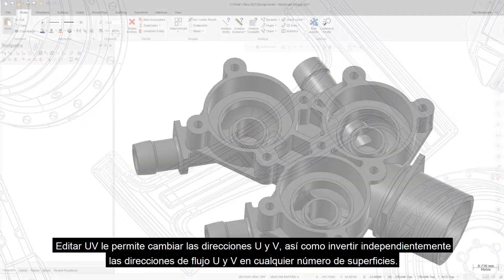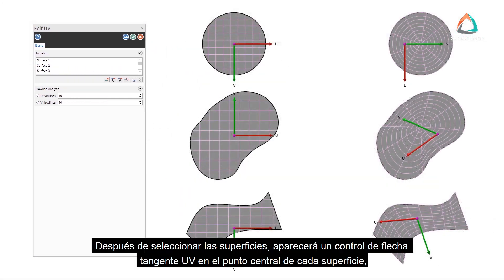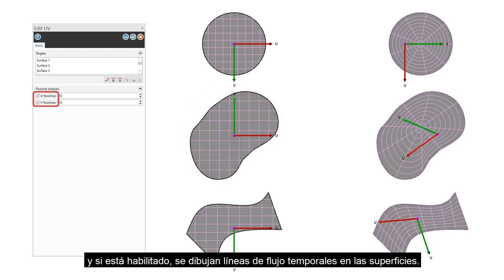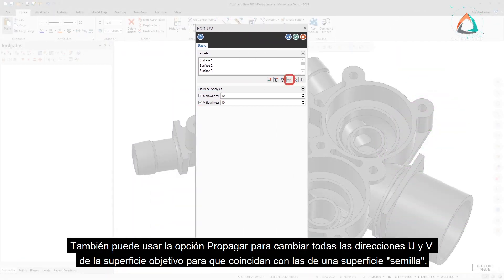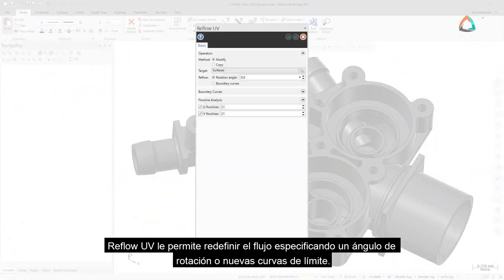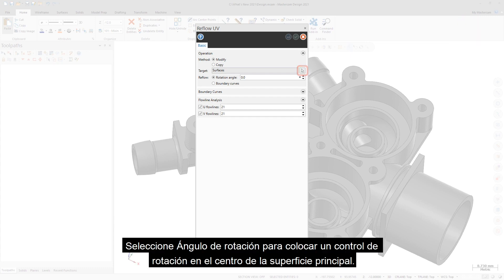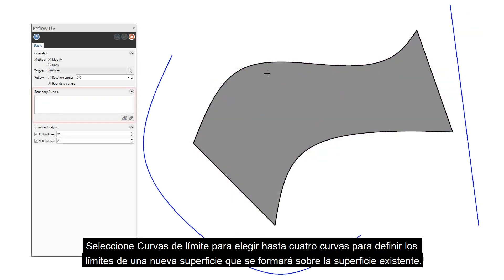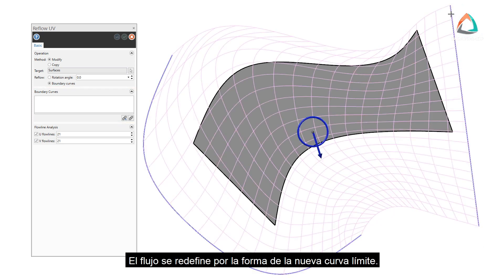Mastercam 2021 "Análisis y modificación de direcciones UV en modelos de superficie"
Mastercam 2021 incluye nuevas funcionalidades de diseño como Edit UV, Reflow UV, Propagate y más.